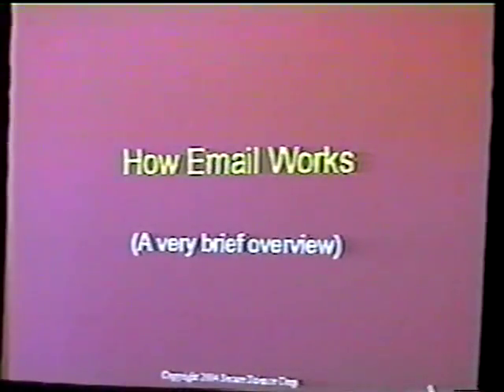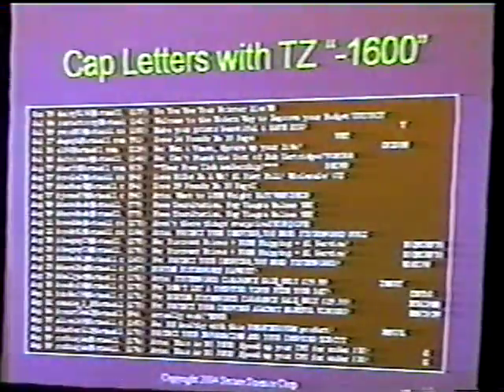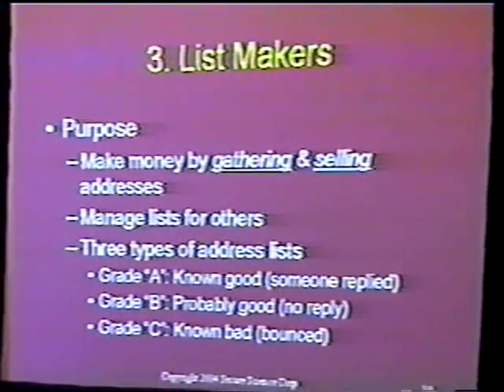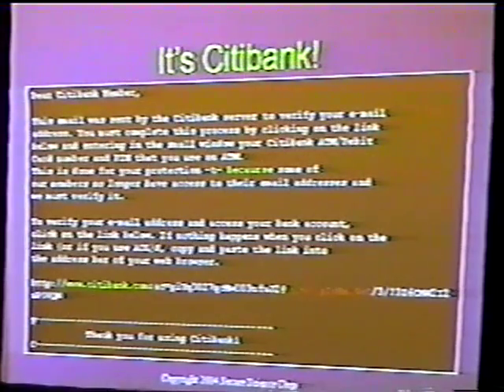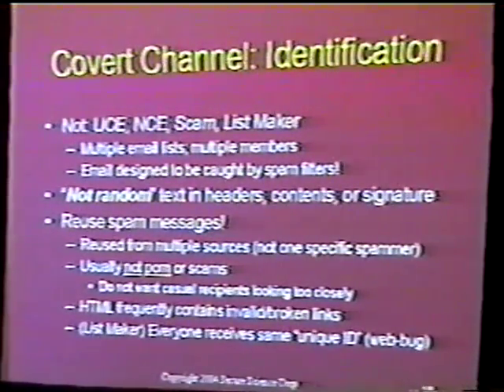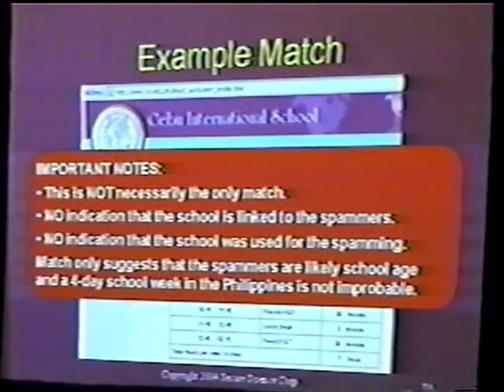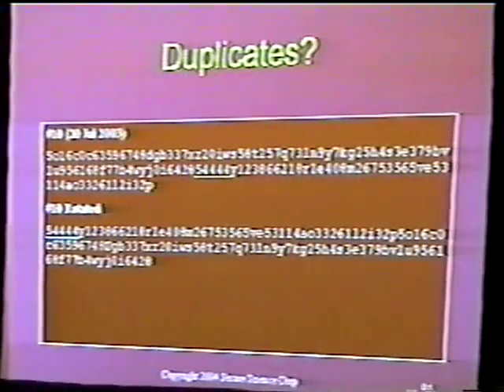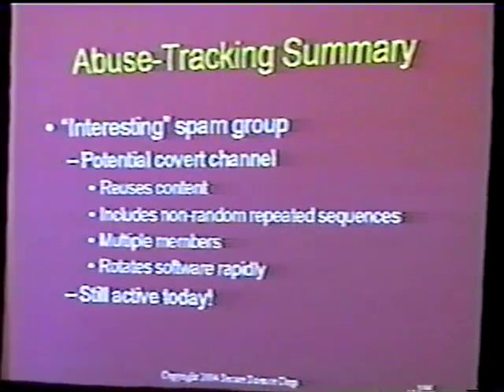Black Hat USA 2004 - Nobody's Anonymous—Tracking Spam and Covert Channels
By: Curtis Kret